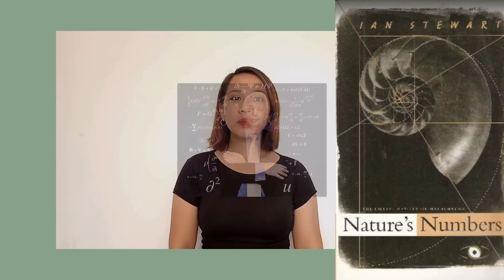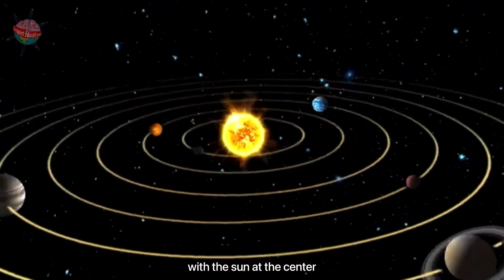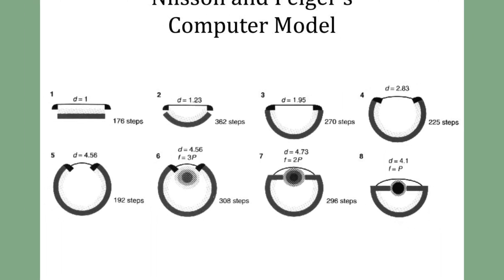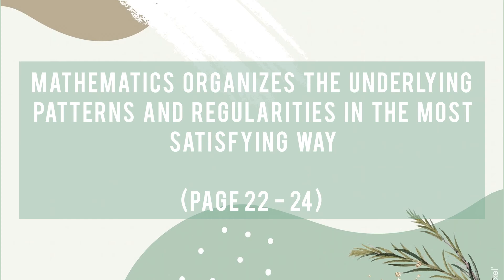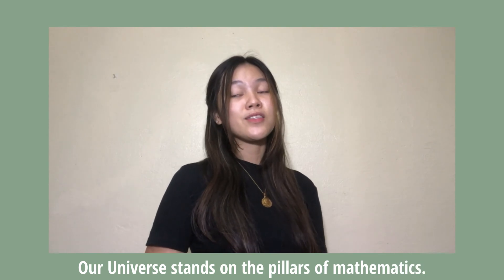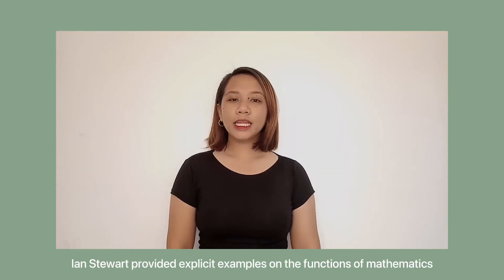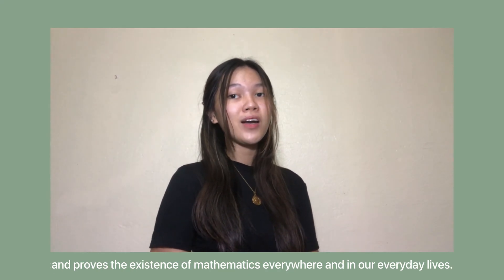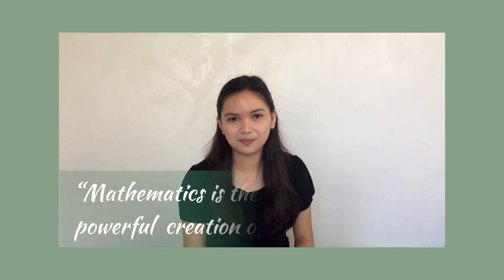Ian Stewart’s Nature’s Numbers: Chapter 2 (Chapter Review)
This video was made for subject requirement purpose.